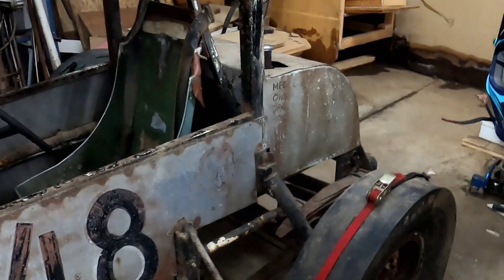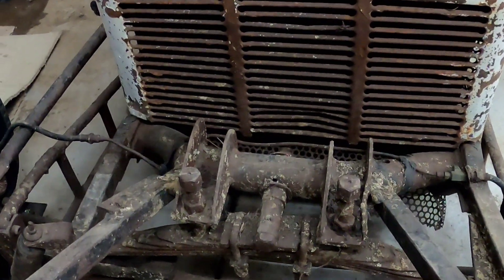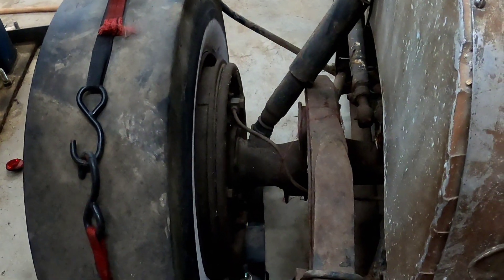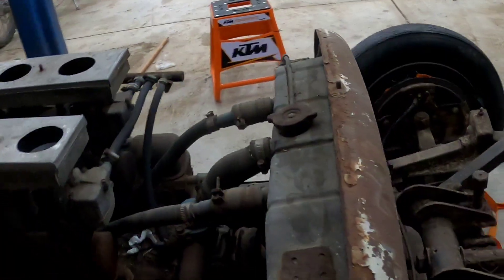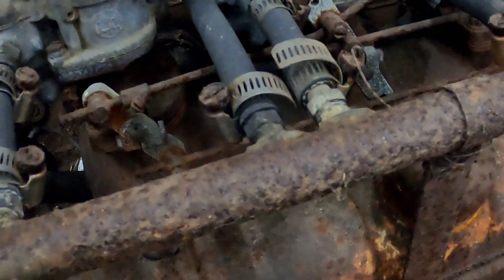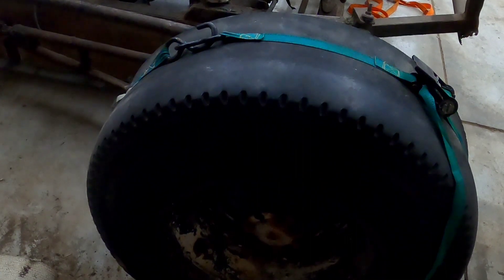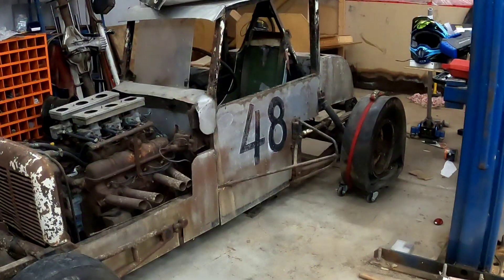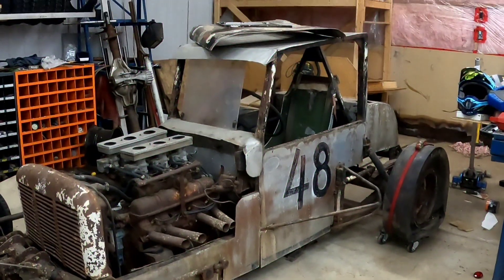Dad's Barn Find 1960's Vintage Supermodified Race Car!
We bought this locally, it had been sitting outside as it was last raced in the 1960's. From what we can gather, it mostly ran at Nilestown, Flamboro and occasionally Delaware Speedway.